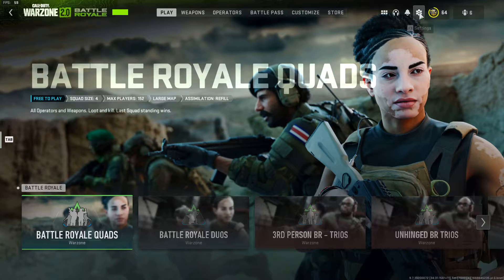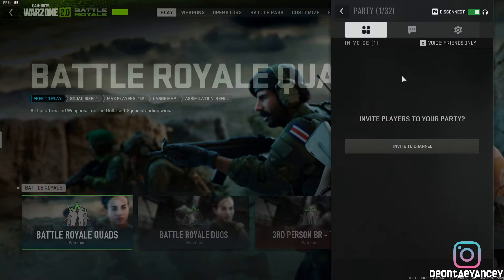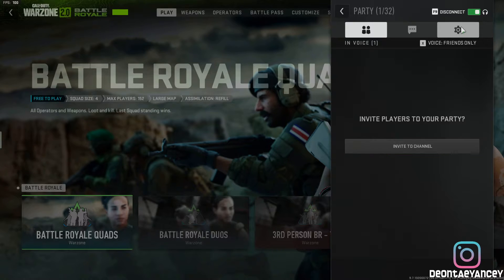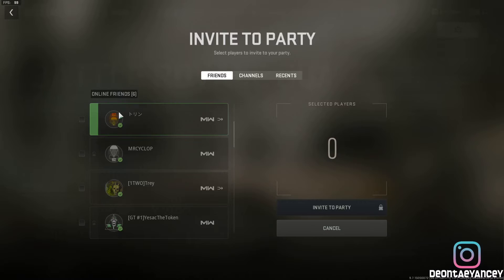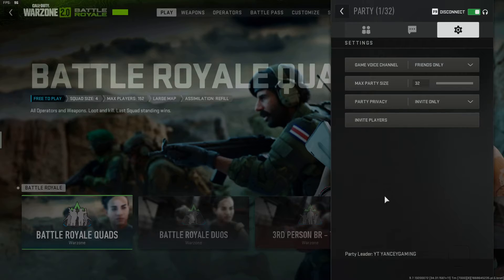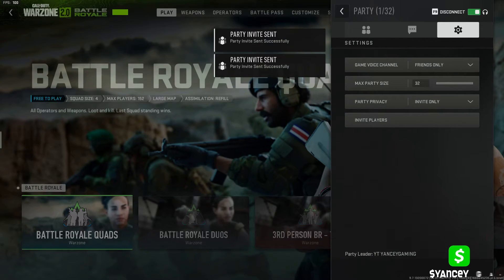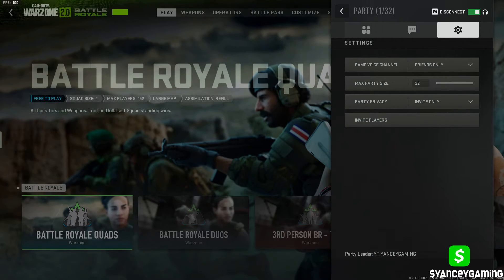How to join/invite your friends in Warzone 2.0! (easy fix)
Since warzone2 has released, parties and friends list have been bugged where you can't open your friends list. Simply use the channels feature within call of duty warzone 2 and modern warfare 2 and invite your friends through there.